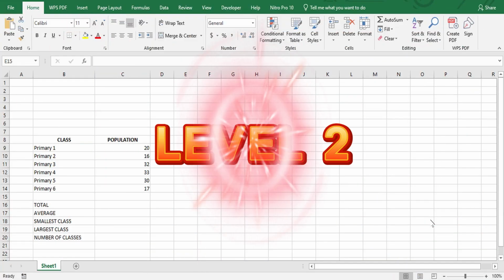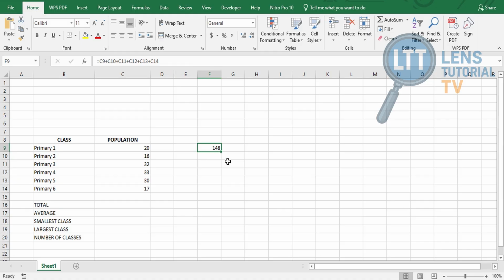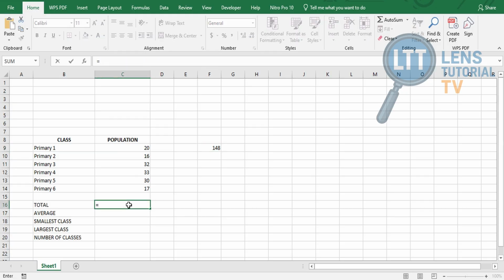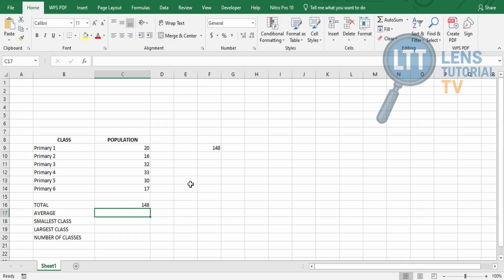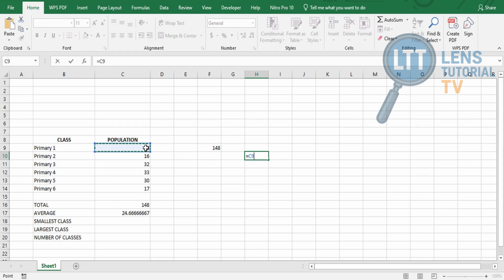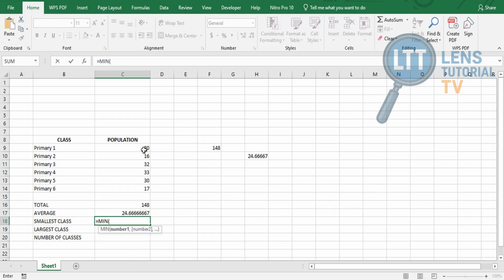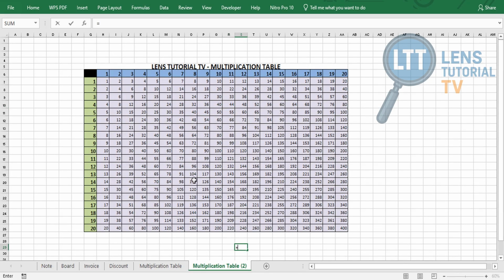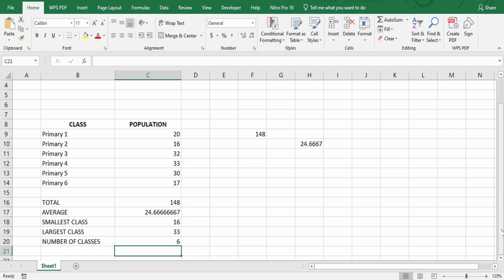Excel Basic Functions Explained | SUM, AVERAGE, MIN, MAX & COUNT (Beginner Tutorial) | Lesson 10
Learn the most important Excel functions every beginner must know!
In this Lesson 10 of our Excel tutorial series, you’ll master SUM, AVERAGE, MIN, MAX, and COUNT—the foundation of Excel calculations used in schools, offices, and businesses worldwide.

This lesson is perfect for:
✔ Excel beginners
✔ Students and teachers
✔ Office workers & accountants
✔ Anyone learning Excel from scratch

📌 What You’ll Learn:

How to use the SUM function to add numbers

How AVERAGE calculates mean values

How MIN and MAX find lowest and highest values

How COUNT counts numeric entries

Real-life examples and practical exercises

⏱️ Lesson Chapters:

00:00 Introduction
01:05 What Are Excel Functions?
02:10 SUM Function Explained
05:40 AVERAGE Function Explained
08:55 MIN Function Explained
11:20 MAX Function Explained
13:45 COUNT Function Explained
16:10 Practice Examples
18:30 Common Beginner Mistakes
20:00 Summary & Next Lesson

📘 This is Lesson 10 of our Excel Tutorial Series